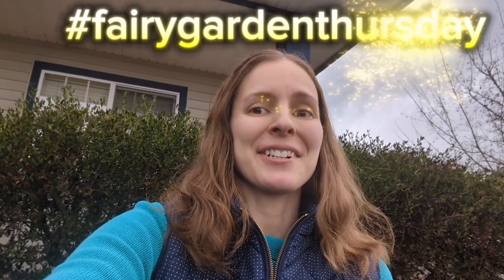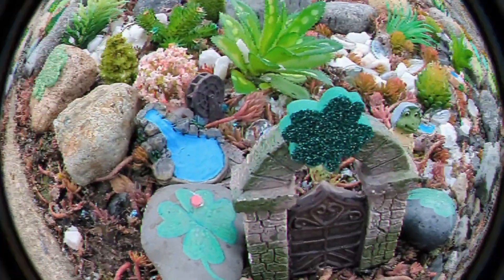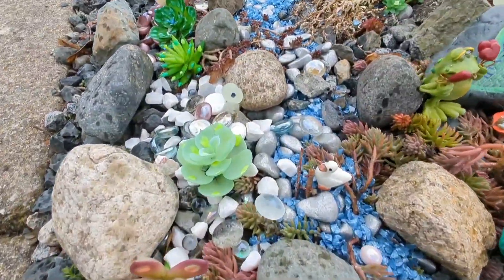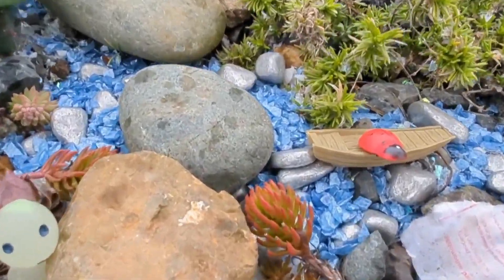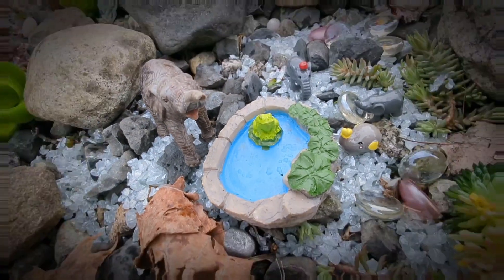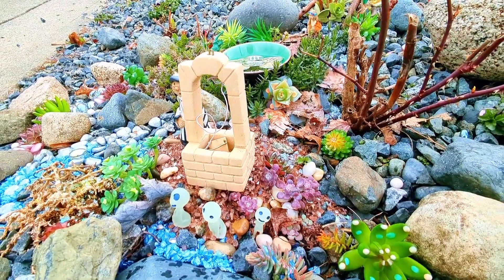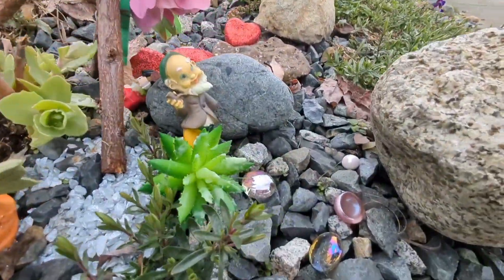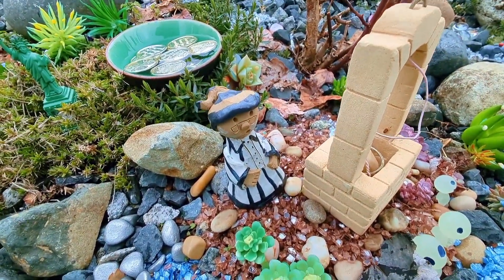St Patrick's Day Fairy Garden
Today's video is celebrating St. Patrick's Day Fairy Garden style! The theme of this garden is Good Luck and Good Fortune!

It's fairygardenthursday2023 today hosted by the one and only @GrandmaSandy
Don't forget to check out her channel for some awesome fairy garden designs. Also check out our cohost @BarbyDailey-Rurallife40  for more awesome fairy garden inspiration!
Open to all creators! Join in or check out the playlist for more awesome fairy gardens!

Most of these pieces were found at my local dollar tree! Dollar Tree is one of the best places to find fairy garden accessories, homes and figurines! Amazon is good too 🧚

📸 Recommend Videos 📸

music credits